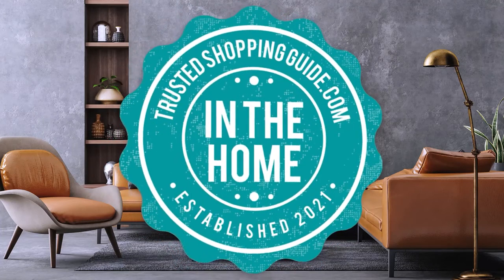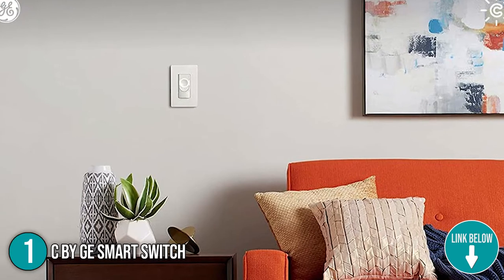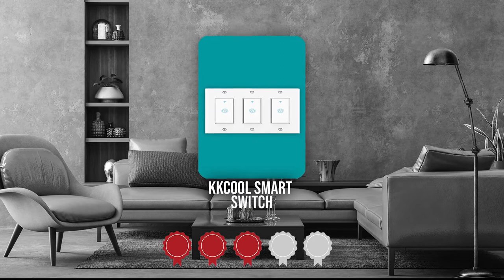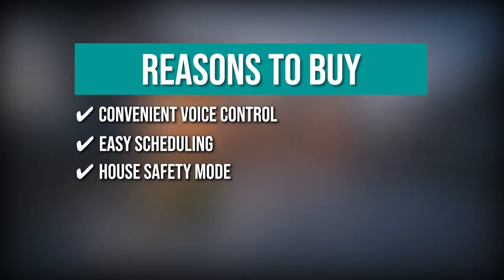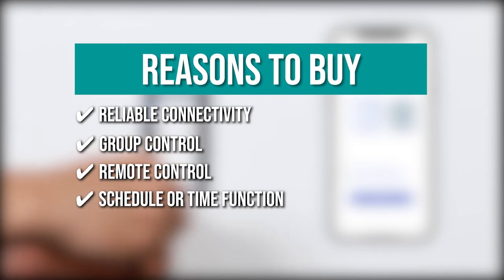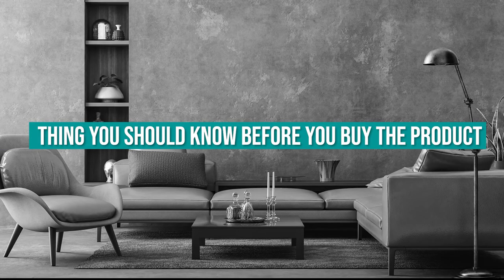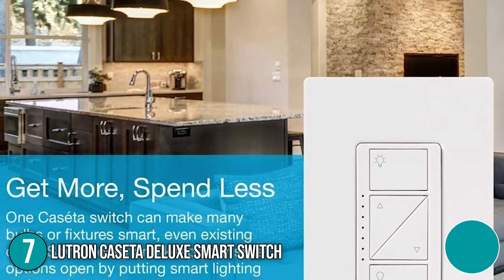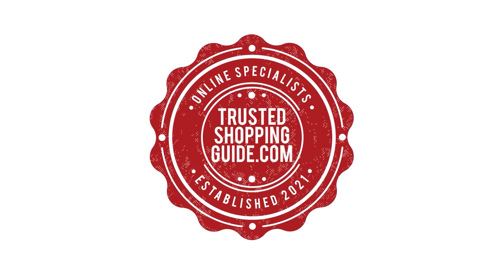📌 Top 7 Best Smart Switches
Just like a normal light switch, you can use a smart switch to turn your light on and off, but it does have a unique twist. Since the switch is linked to the cloud, you can control it using your mobile device. In addition, you can set a schedule where they turn on and off and also use voice commands to control them. In addition, you can turn them on even when you aren’t at home to give the impression that someone is in the house. However, due to the number of smart switches available, it can be a challenge to find the best one for you. To help you out, our team has prepared for you a lift of the 7 highest-rated smart switches available.

📌 7 TOP-RATED  SMART SWITCH  2022

00:00 - Introduction

**01:07** - C by GE Smart Switch

**02:16** - KKCOOL Smart Switch

**03:22** - Kasa Smart Light Switch

**04:39** - meross Smart Light Switch

**05:45** - Leviton Decora Smart Wi-Fi Switch

**06:59** - Treatlife 3 Way Smart Light Switch

**08:01** - Lutron Caseta Deluxe Smart Switch